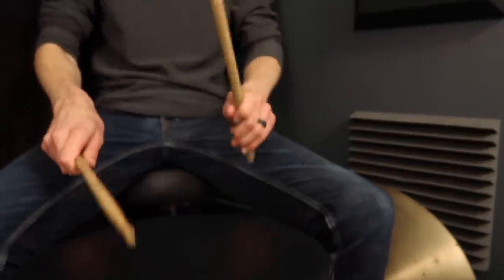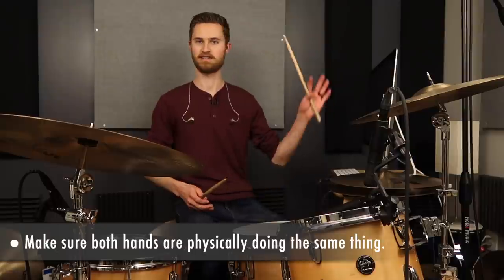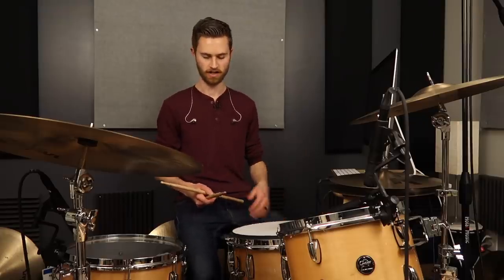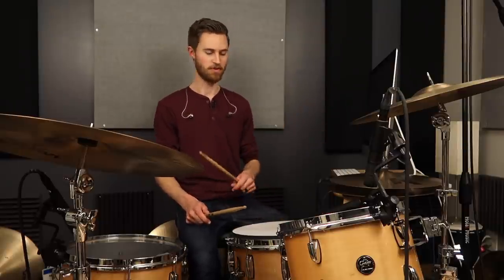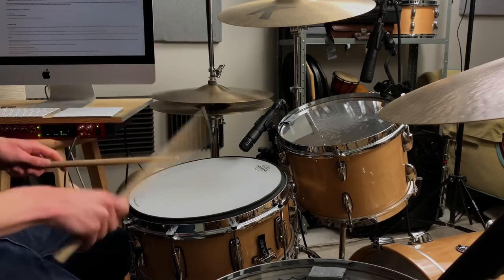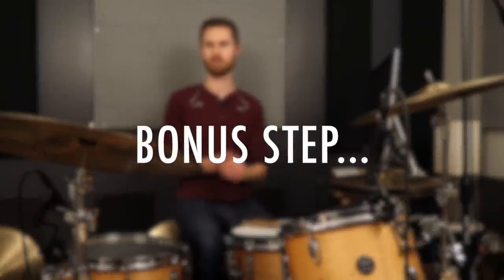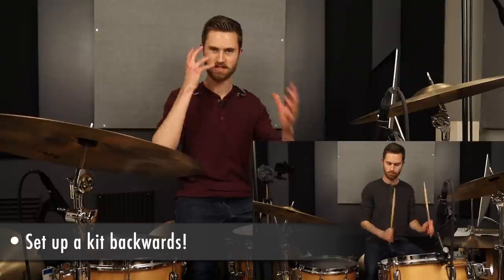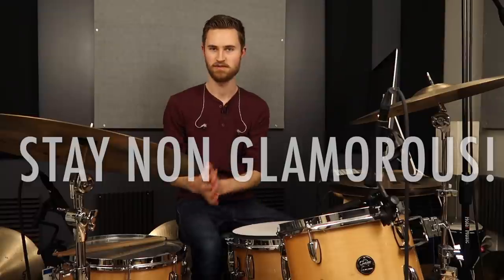The Foolproof 4 Step Method for Fixing Your WEAK Hand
→ KNOW WHAT TO PRACTICE! Make faster progress in less time - Structure your sessions and reach your goals with the FREE e-guide, “The 3-Part Daily Practice Routine.”

If you have a weak hand, odds are it's not gotten any stronger over the years. Meanwhile your strong hand has excelled. Why is this?
We’re answering this frustrating question today, and we’re digging into a super solid, 4-step method for fixing your weak hand once and for all.
Stop worrying about your slow, clumsy hand that can’t keep up with the other! Let’s deal with this. This is the method I put every one of my students through, and it really does have a 99% (if not 100%) success rate. If you follow these steps, you’ll get the same results too!

“A Weird Way to Fix Your Weak Hand…” (old video about using your weak hand more in day to day life)